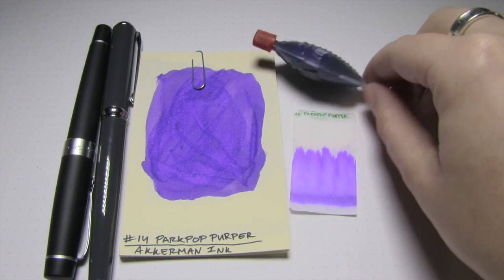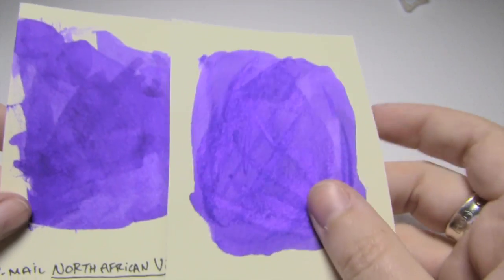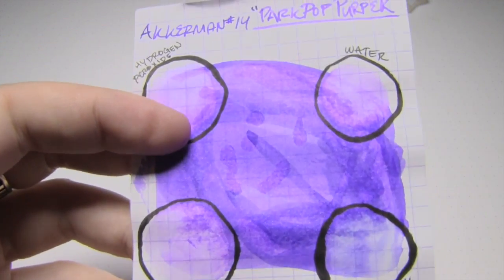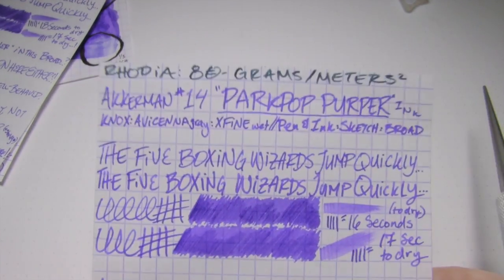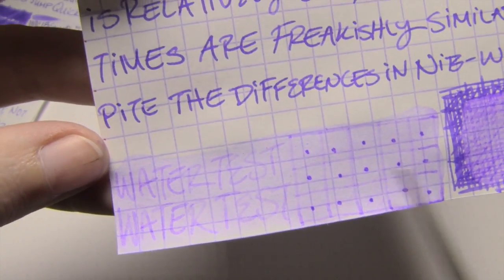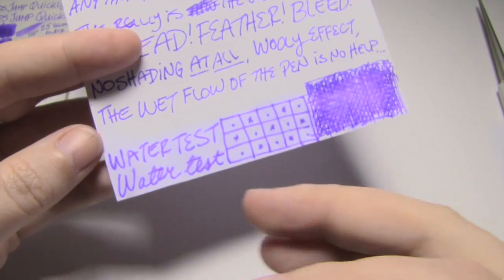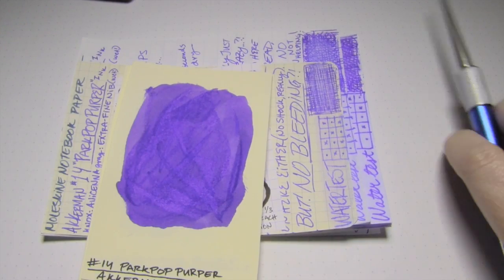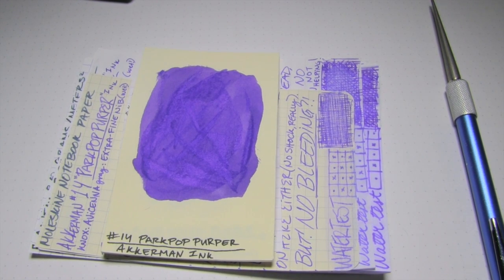Ink Review: Akkerman #14 "Parkpop Purper" Ink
Here I review an ink by Akkerman, by the title of "#14 Parkpop Purper" (an intense Purple ink, with minimal shading, and even flow). Here-in may be found my own thoughts and opinions on the matter, as well as some test results I have for (among other factors) water-resistance on Clairefontaine, Fabriano, Rhodia, Tomoe River, Copier Paper, Mead Notebook Paper, and Moleskine papers; and using both a PPen & Ink Sketch with a Broad nib, and a Knox Avicenna with a (Wet!) Fine nib as pens for these tests/experiments.